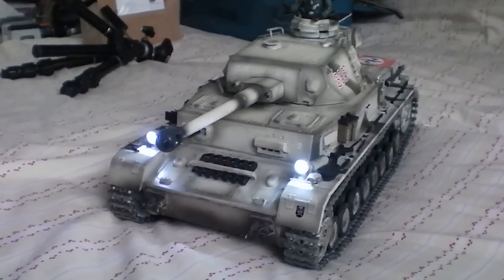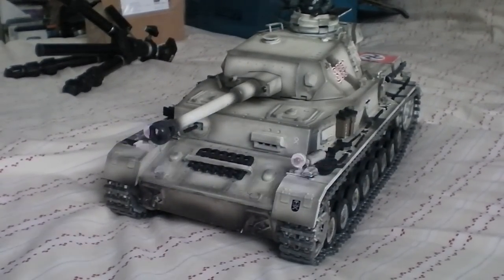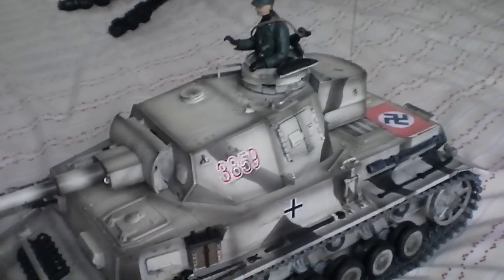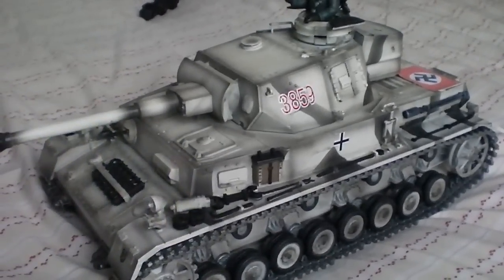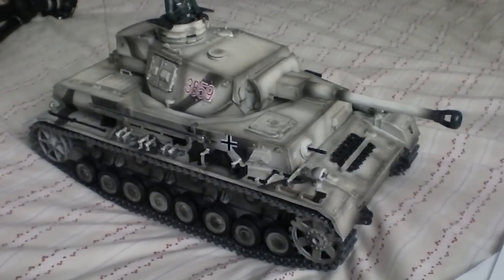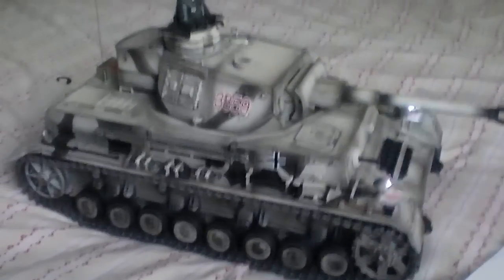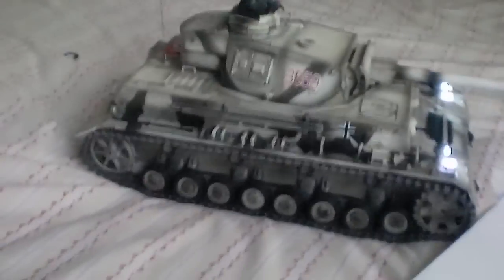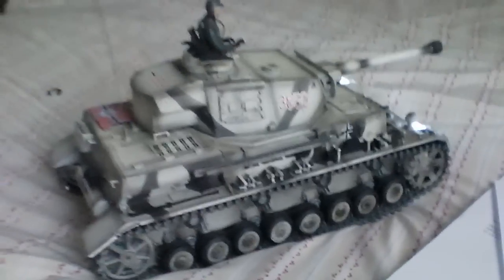Taigen Panzer tank quick review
Review of Taigen Panzer tank. My first ever review, so please bear with me - things can only get better !!
I forgot to mention that i am sure the drive sprockets and idler wheels are plastic, not metal!